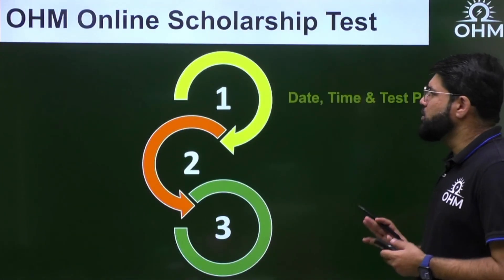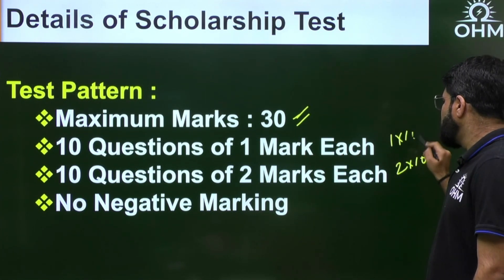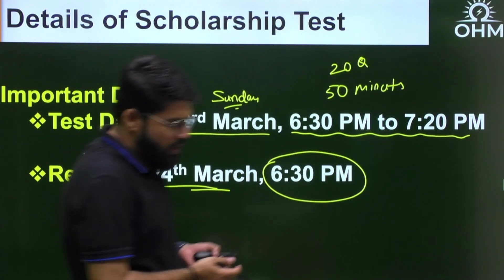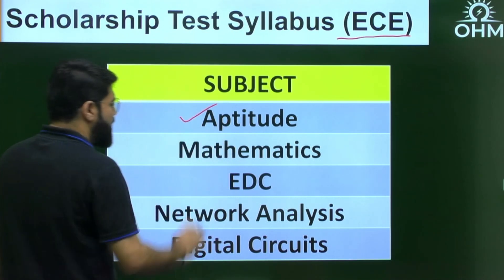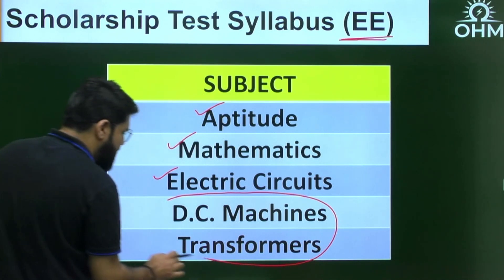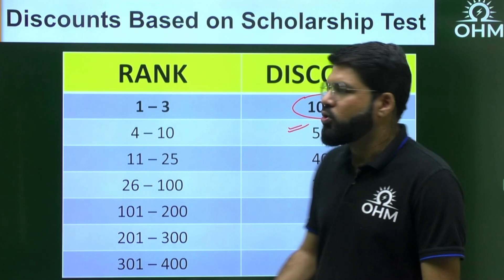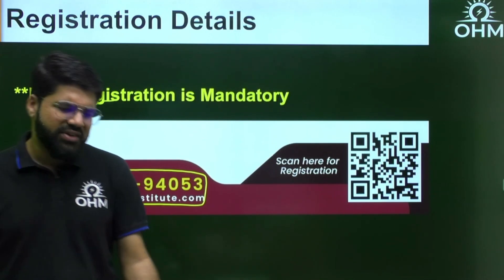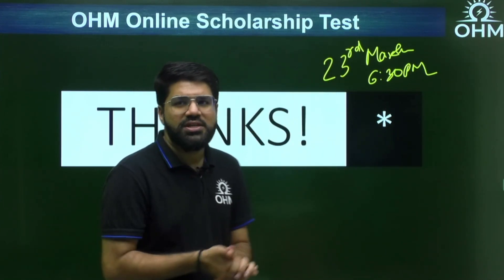OHM ONLINE SCHOLARSHIP TEST | Upto 100 % Scholarship